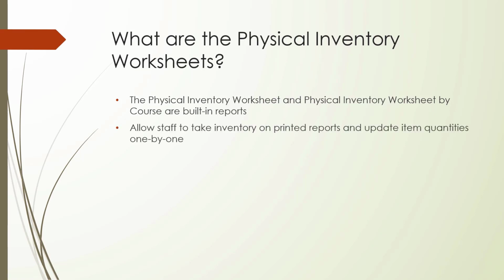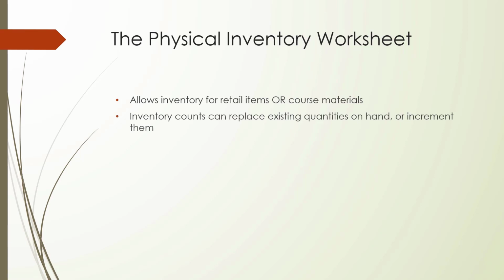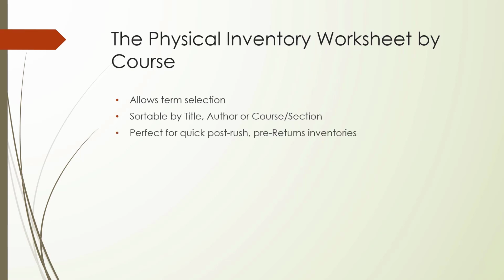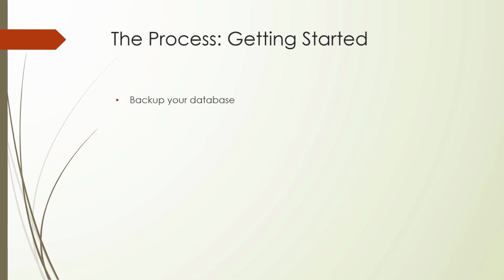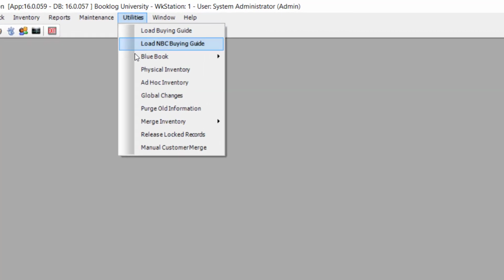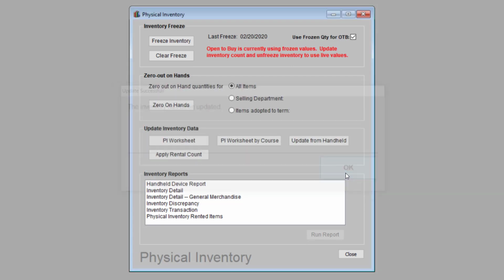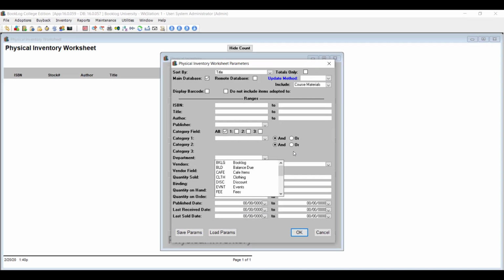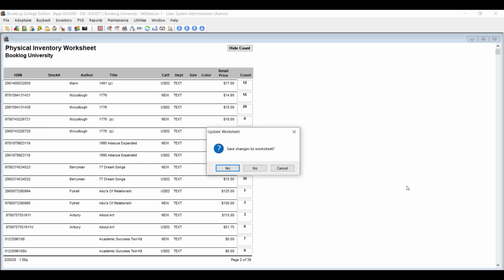Physical Inventory with the Physical Inventory Worksheet College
Learn how to count inventory using Booklog's Physical Inventory worksheet for your campus store.